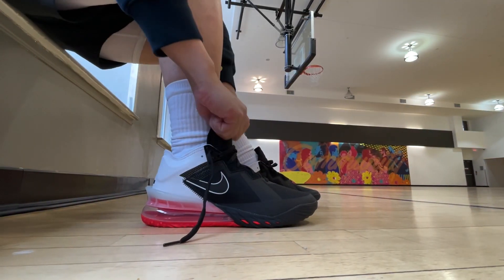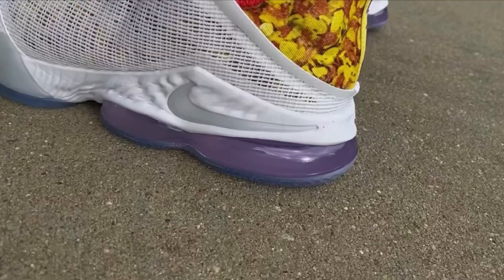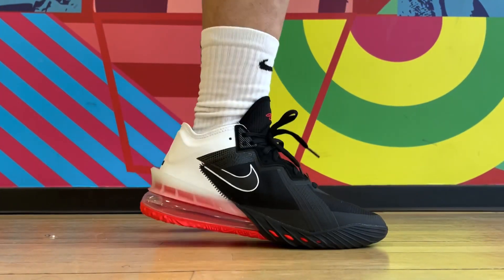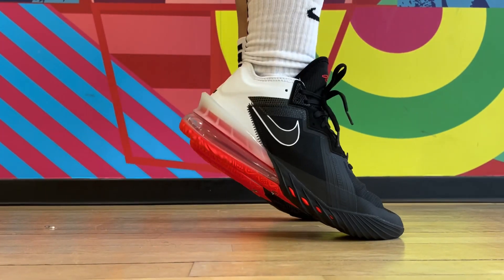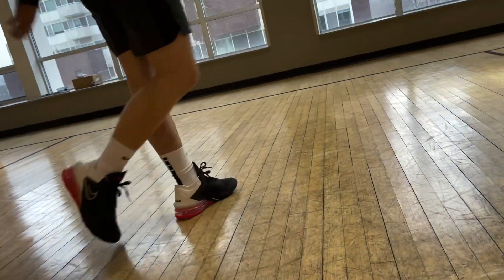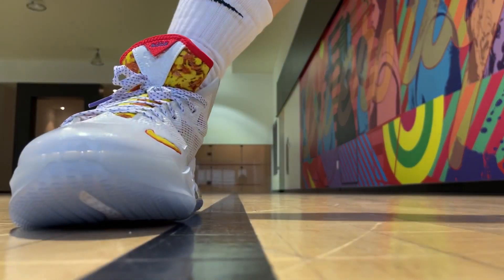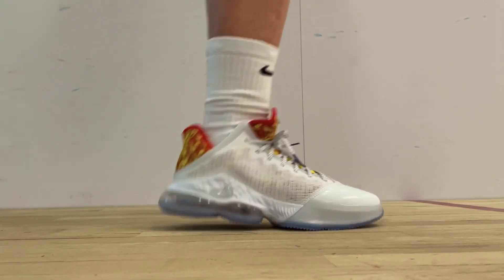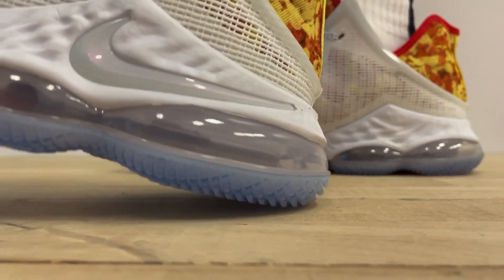Nike LeBron 18 Low vs LeBron 19 Low: Which One is Better??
In today’s video, we compare the most recent low top versions of the Nike LeBron signature line: LeBron 18 Low vs LeBron 19 Low.

Performance aspects discussed include:
-Weight
-Cushioning
-Court Feel
-Traction
-Durability
-Materials
-Fit

Let me know your thoughts on this comparison. Would you hoop in any of these two LeBron shoes?

♪ Travel (Prod. by Lukrembo)